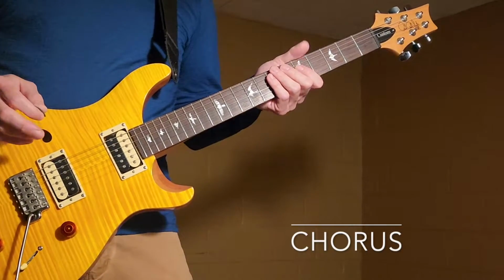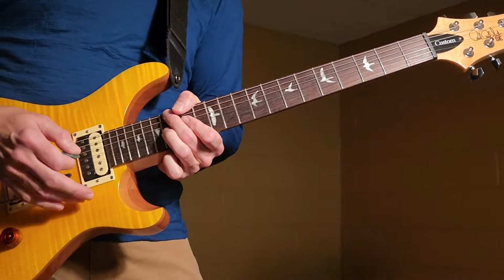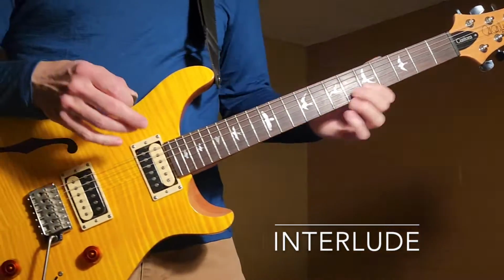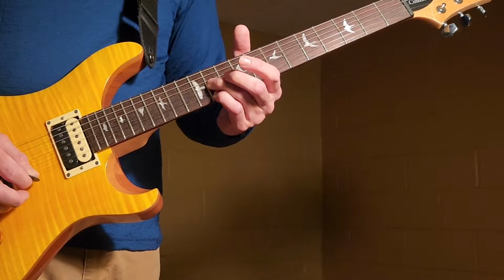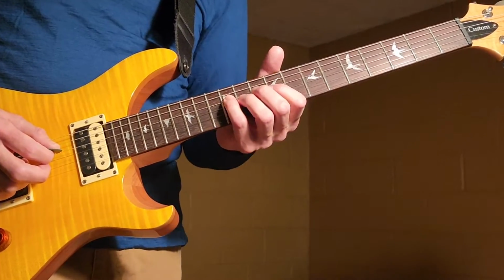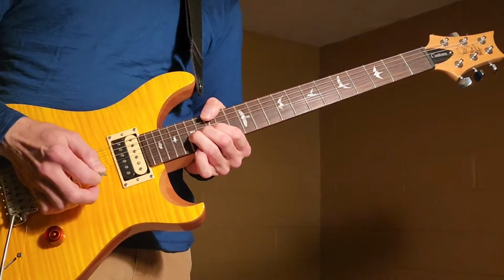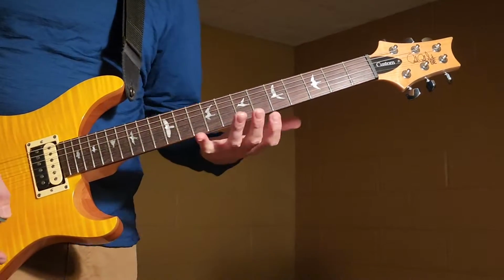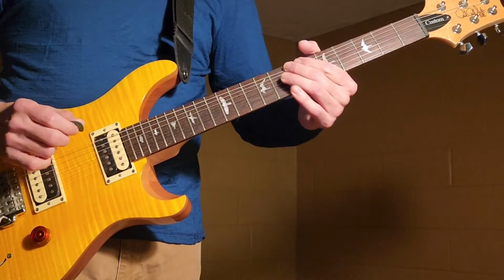How to Play "Sunglasses at Night (Extended Version)"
0:00 Demo
2:37 Intro
6:06 Chorus
8:42 Solo - Part 1
12:26 Solo - Part 2
15:43 Interlude
16:46 Outro - Part 1
17:39 Outro - Part 2
21:58 Outro - Part 3
28:09 Outro - Part 4
30:29 Outro - Part 5
30:55 Outro - Part 6
33:06 Outro - Part 7
35:53 Outro - Part 8
37:57 Outro - Part 9
38:41 Outro - Part 10